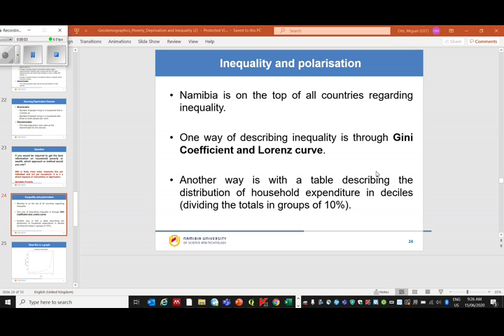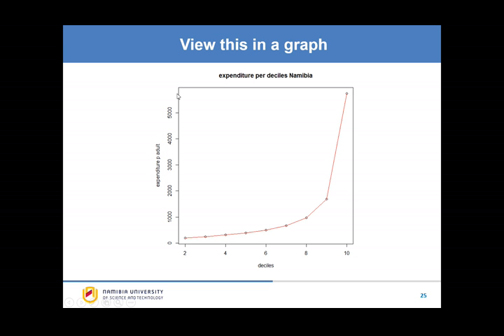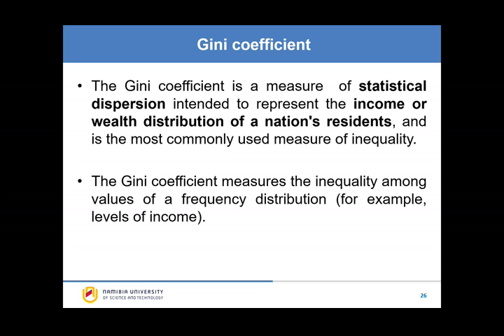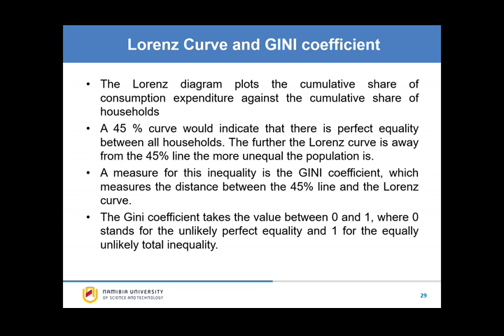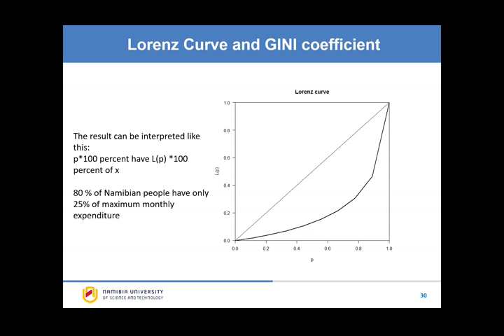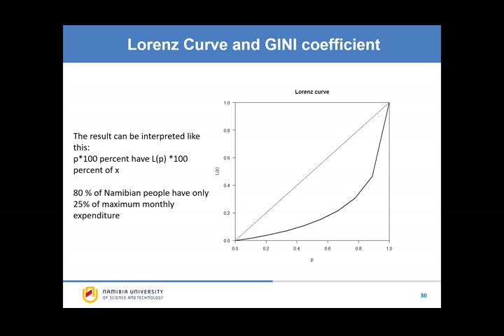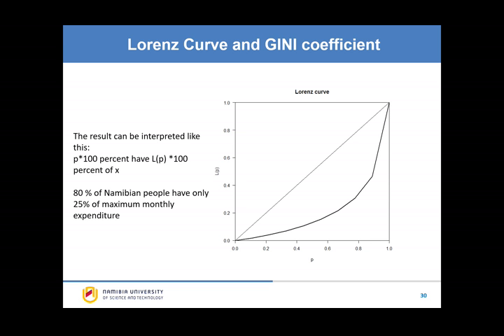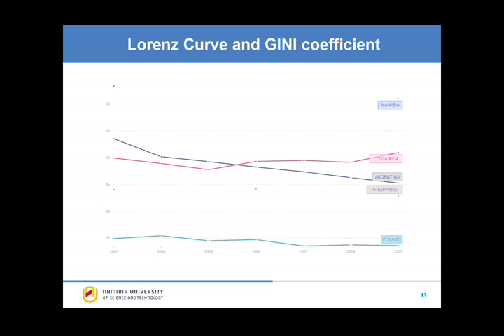Unit5 Audio5 x264